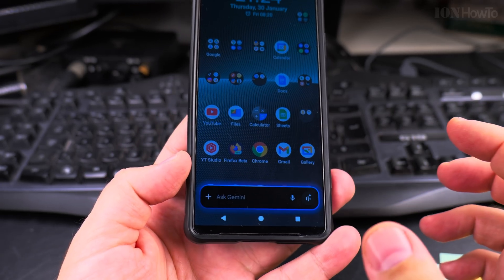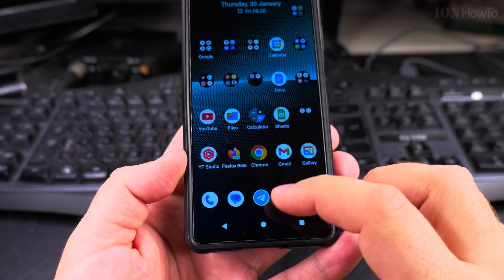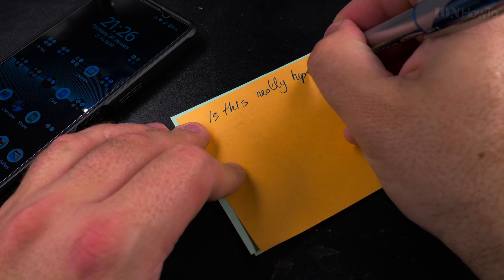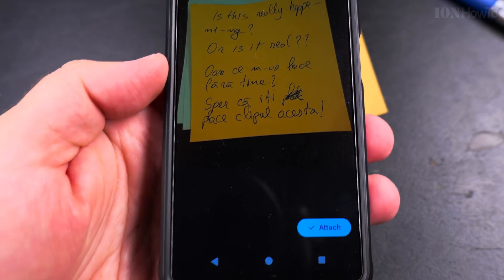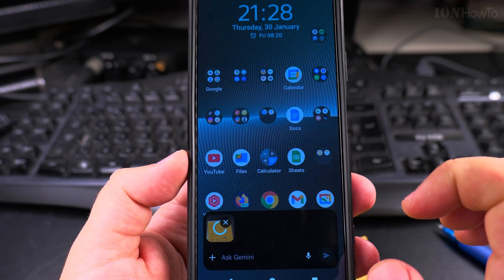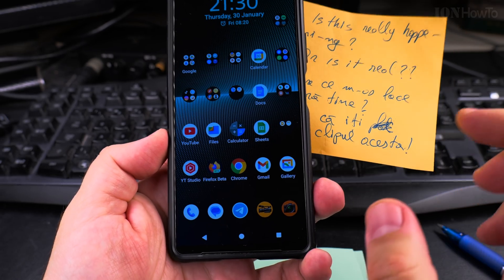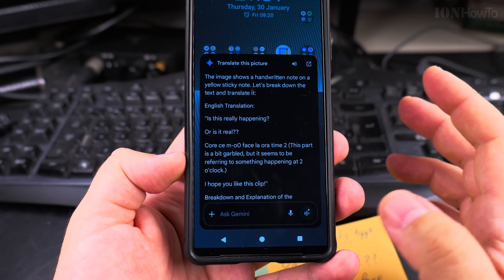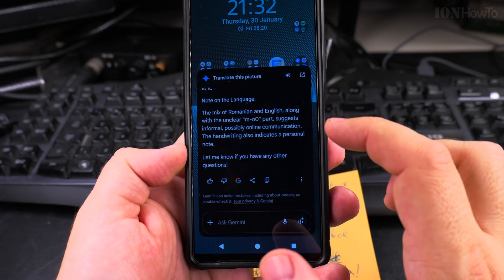How to Use Gemini AI on Android to Read Handwritten Text and Translate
How to use AI for text recognition and how to translate handwritten text on Android.
I show you how to digitize handwritten notes.

In this video, I show you how to use Gemini AI on your Android device to read handwritten text and translate it into different languages. This is a simple and very useful trick to know.
 guide for anyone looking to digitize handwritten notes or translate text quickly.

I’ll show you the steps to set up and use Gemini AI for text recognition and translation. You’ll learn how to capture handwritten text with your phone’s camera, convert it into editable text or translate it into your preferred language. This method is great for students or anyone who deals with handwritten documents regularly.

You can see how accurate Gemini AI is for handwriting recognition and You could try to find which languages are supported for translation.
I believe all languages supported by Google Translate are also supported by Gemini.

I compared Gemini AI and Google Translate on my bad handwriting and as you see in the video, Gemini did much better and it even gave some more explanations where it was having a hard time reading my handwritten text.

When you’re looking to translate handwritten notes for work, study, or travel, this video will help you.

Any questions?